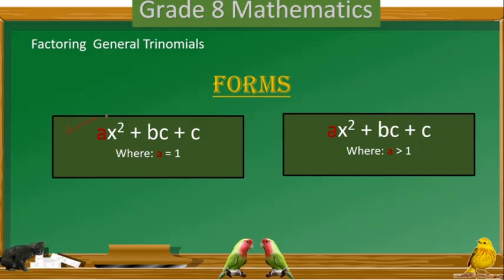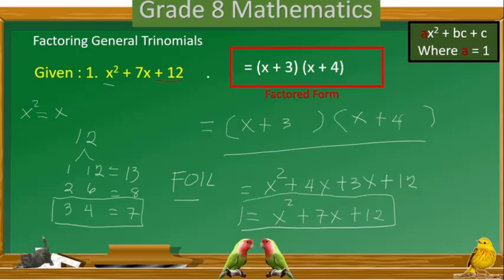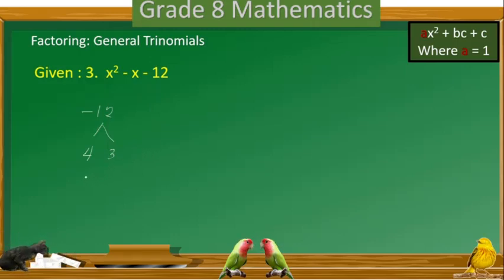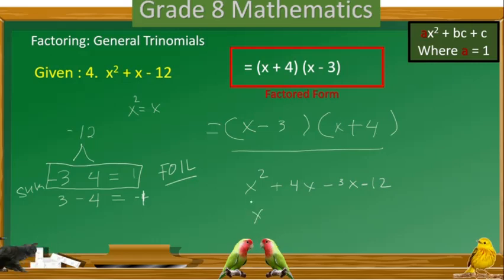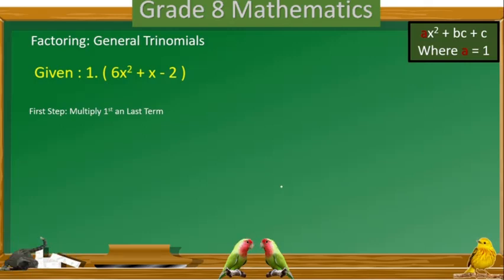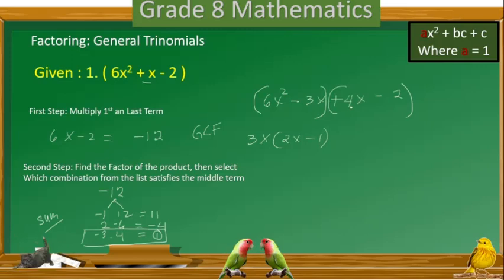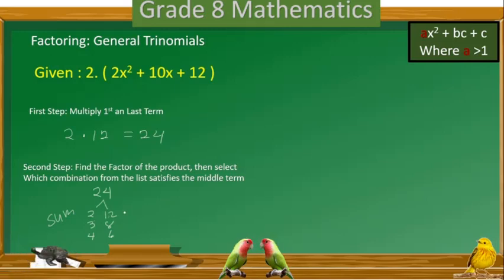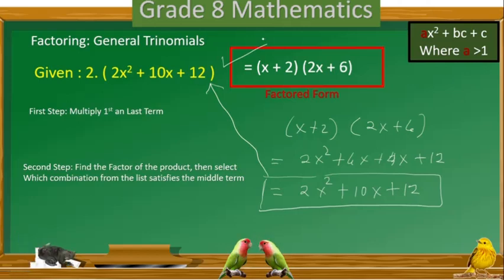General Trinomials factoring